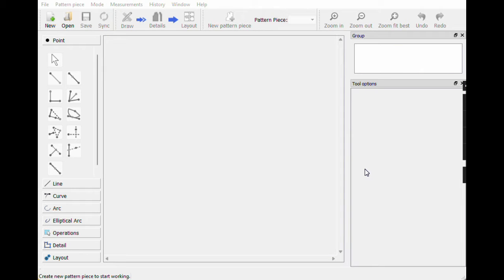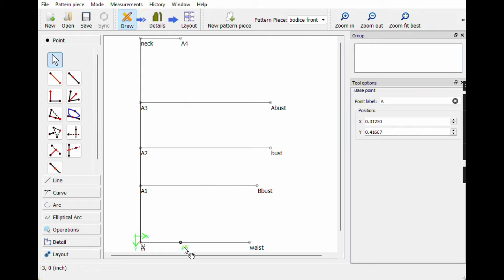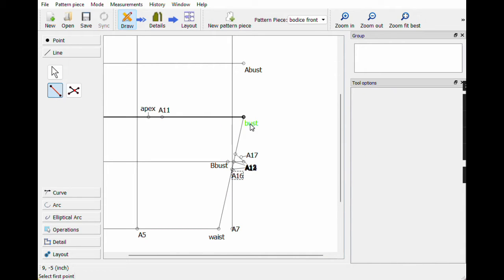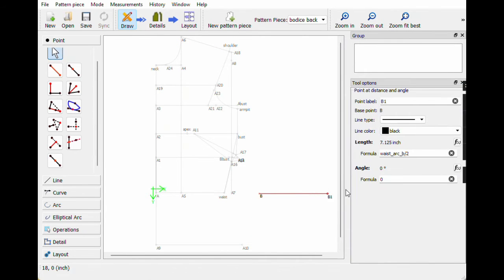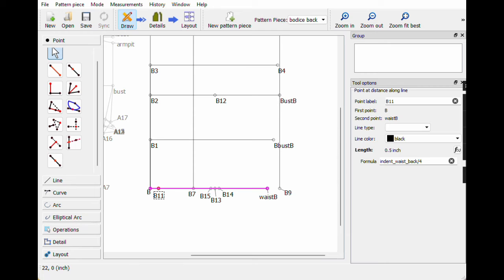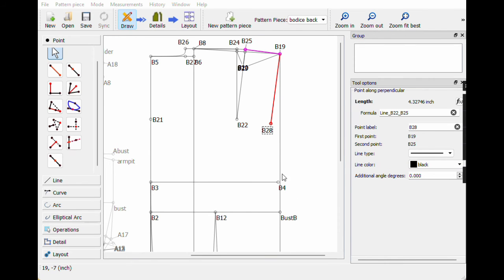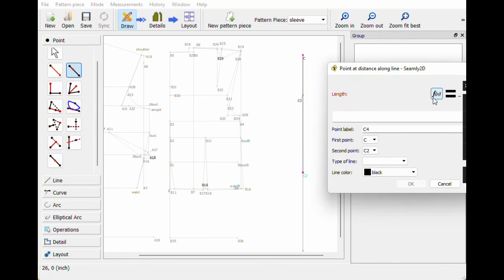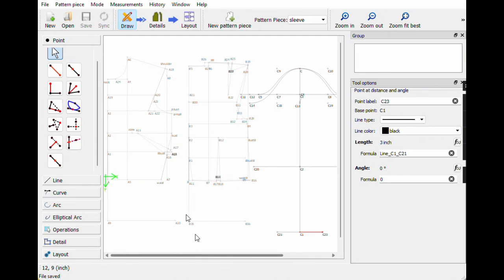How to draft a CAD basic bodice sewing pattern with side darts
This is one of the most important basic blocks I use. It's the basic bodice with side darts.
The link below will give you a chart you can print to write in all of your measurements.

Best of luck! I can't wait to see what you come up with from this.